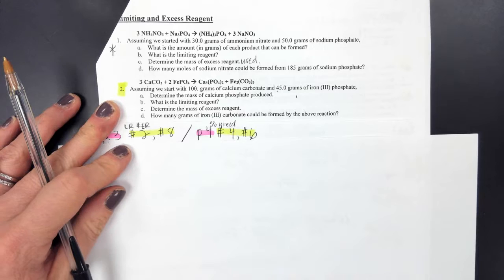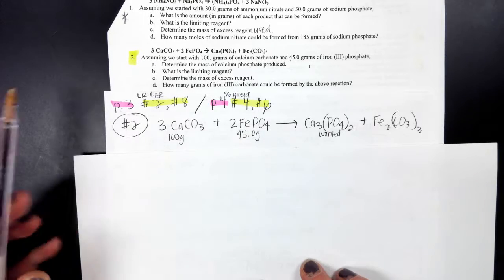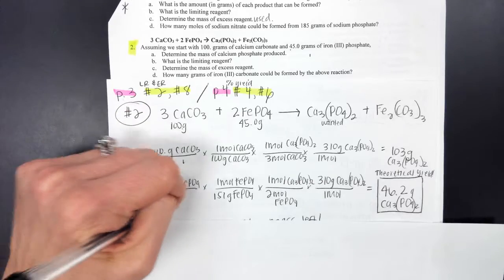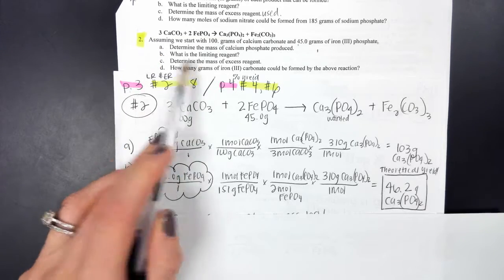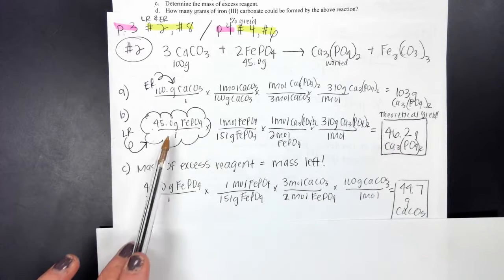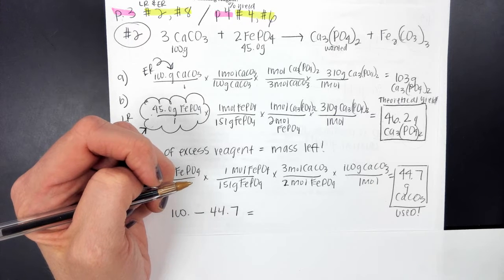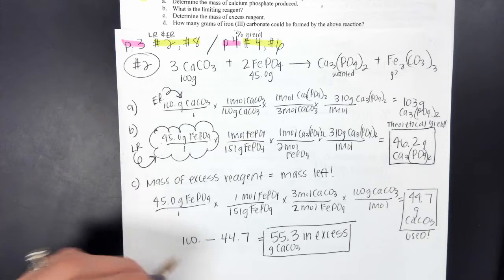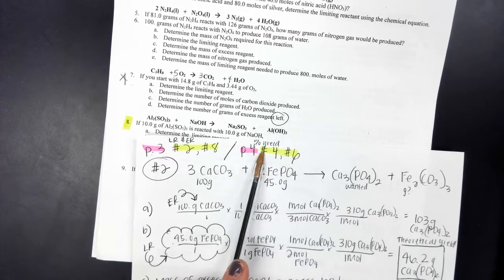LR + ER HW Probs P3 #2